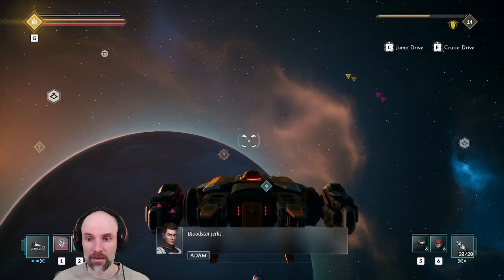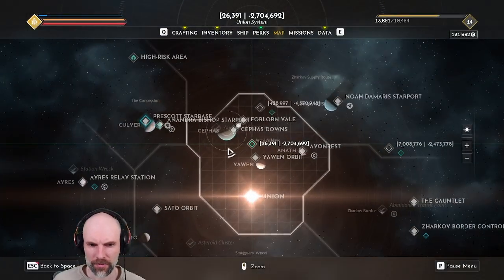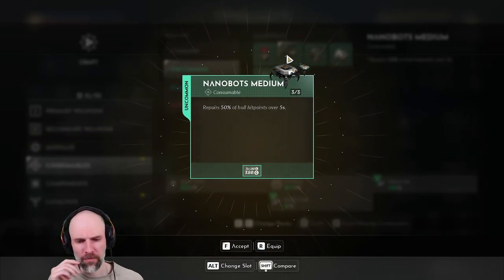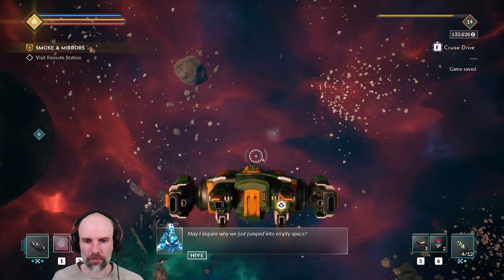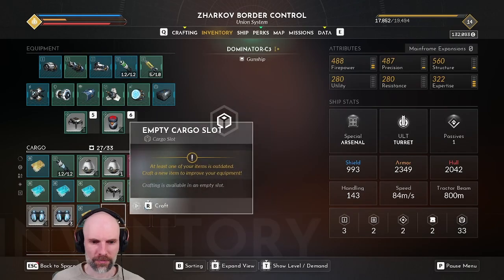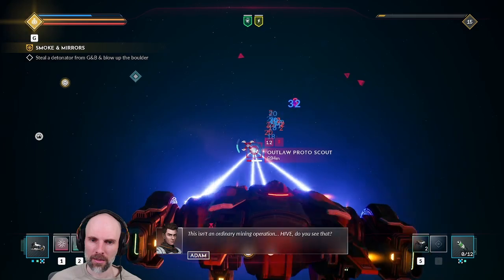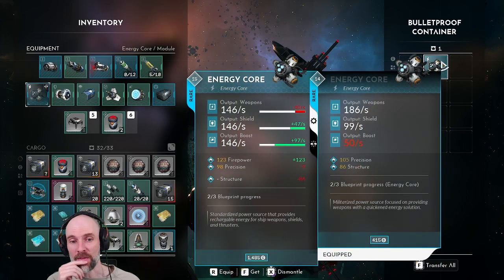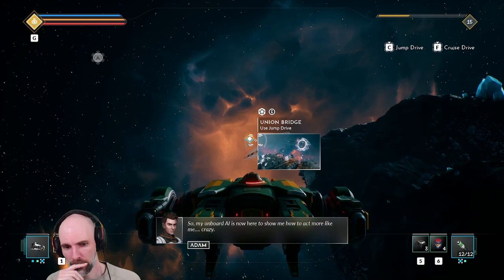Let's Play: Everspace 2 (full release) - Part 44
weekdays starting at 8AM EST.